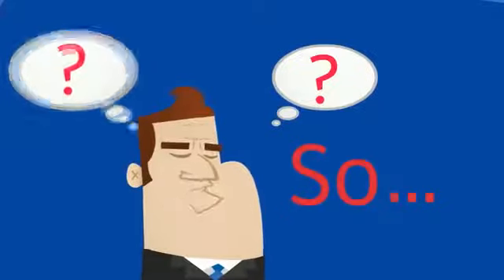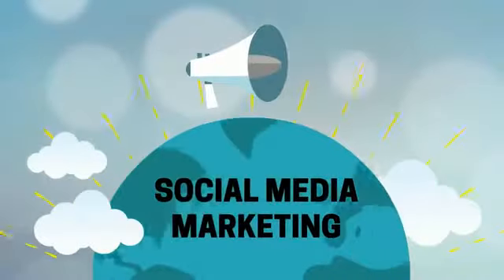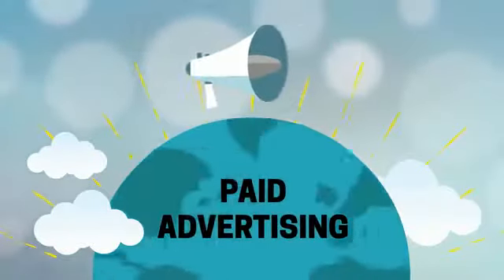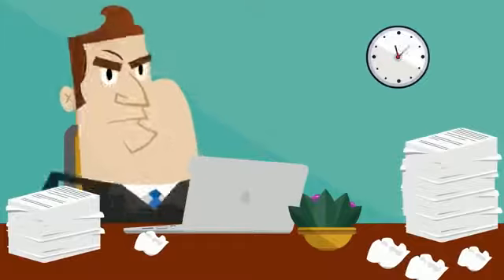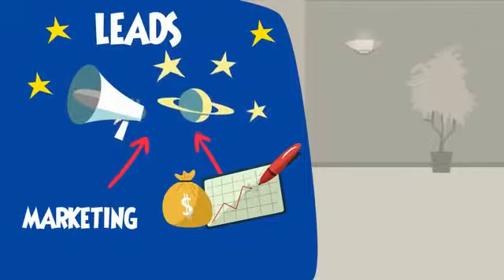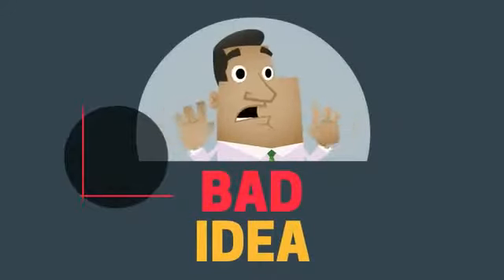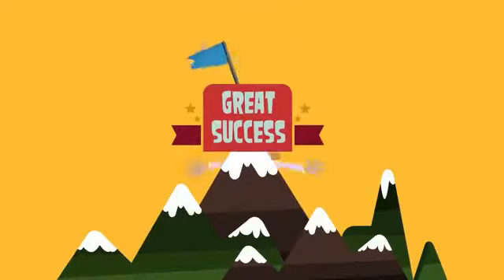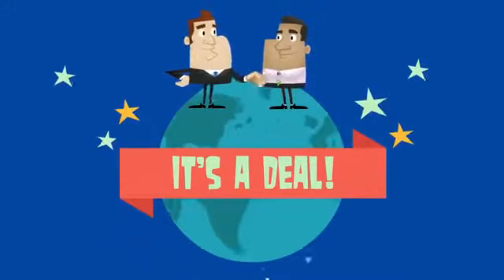Worlds Top Digital Marketing at Euless Texas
5109 Edgebrook Way
Keller, TX 76244 USA

For more information about Digital Marketing Master in Digital Marketing at Euless Texas go